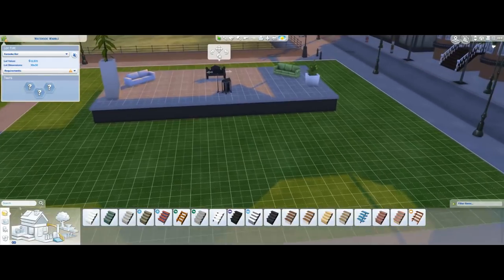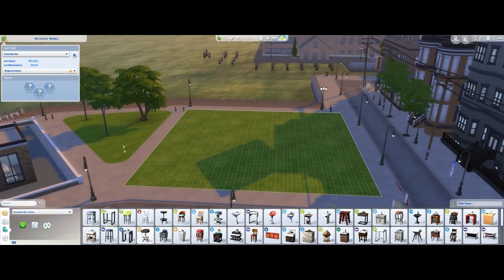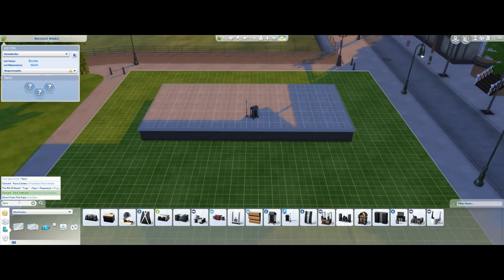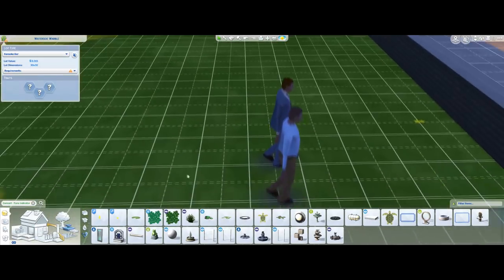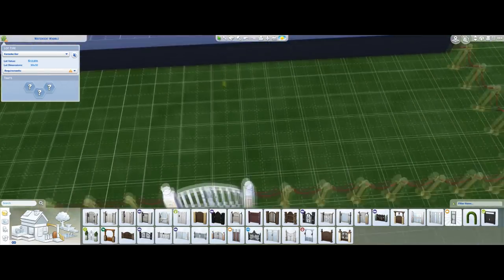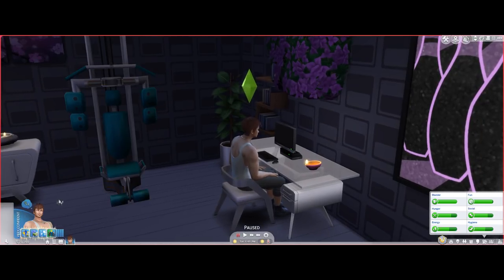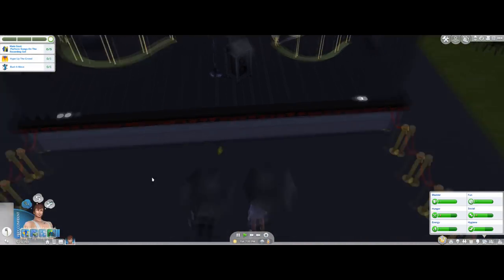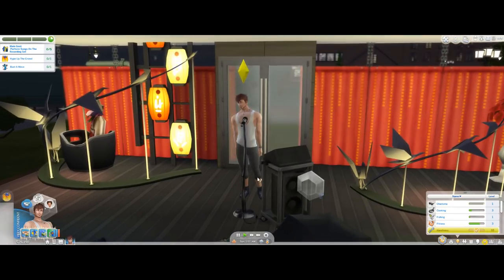How To Build Your OWN Stage For Concerts - TS4 Road To Fame MOD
A tutorial showing you how to build your own stage venue for concerts for the professional singing skill of the Road To fame MOD

*City Living EP is required*